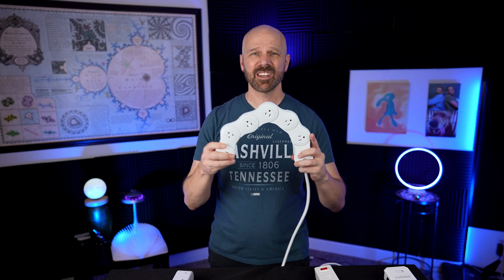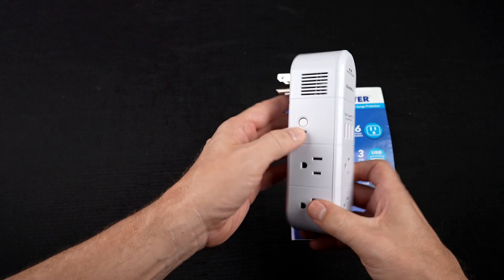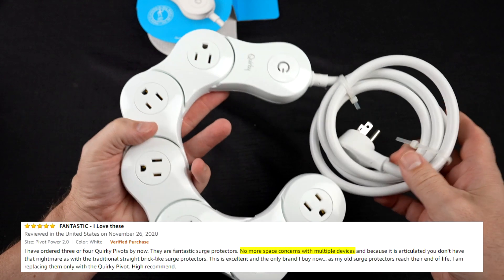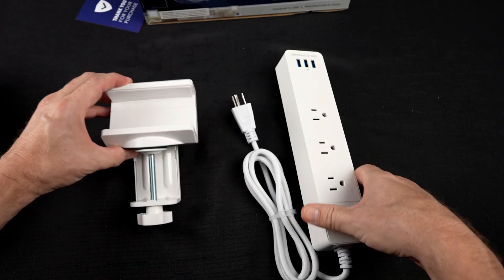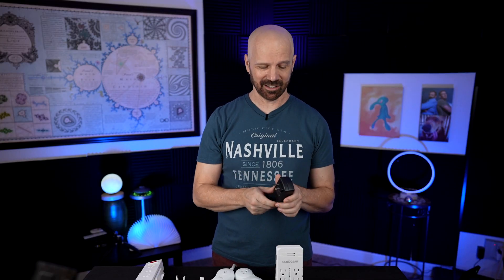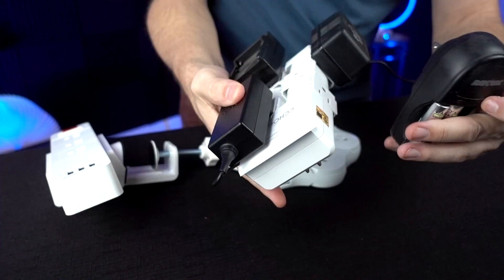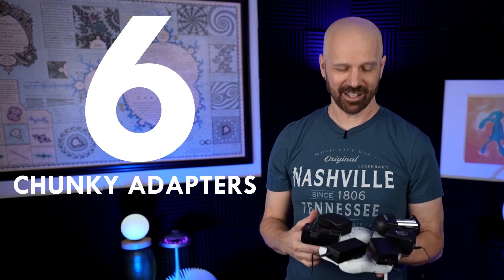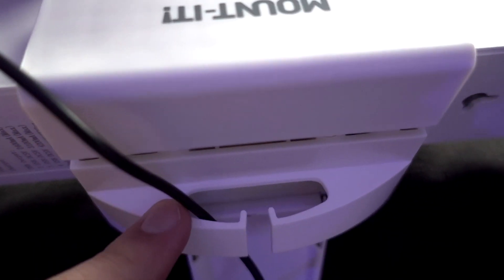Weird Surge Protectors: Do They Work?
Today I'm checking out 4 unusual surge protectors to see if their claims to fame hold up.

INFO
• Swivel Power

GEAR
• 2nd Camera
• 2nd Camera Lens

"Beyond Elysium (Instrumental Version)" by Wellmess

0:00 Introduction
0:31 Unboxing
4:27 Chunky Adapter Test
7:44 Real-World Tests
13:42 Final Thoughts